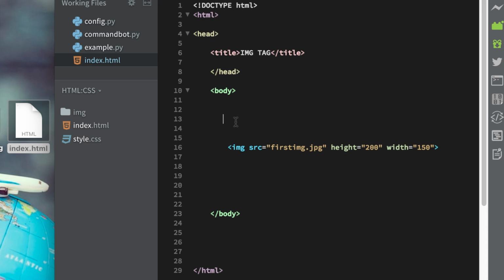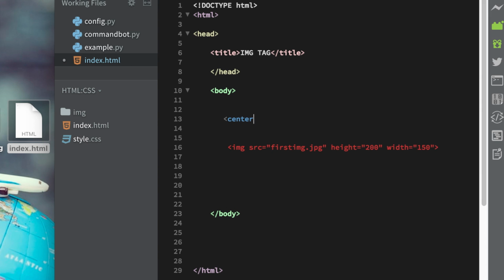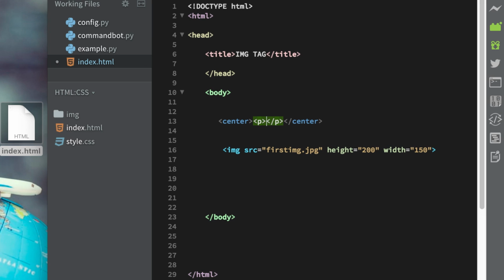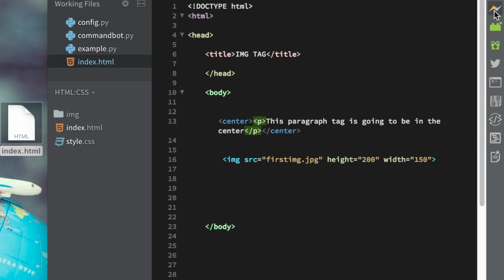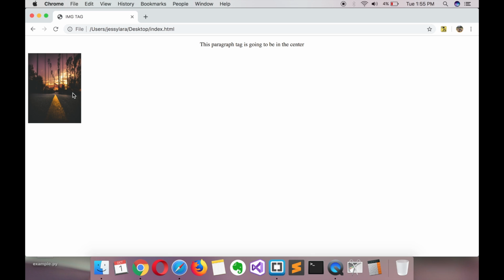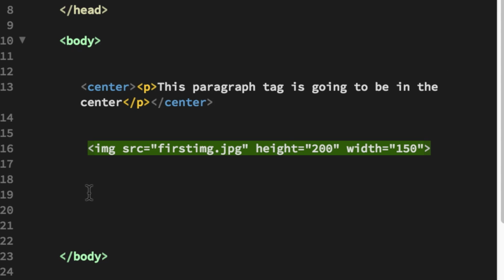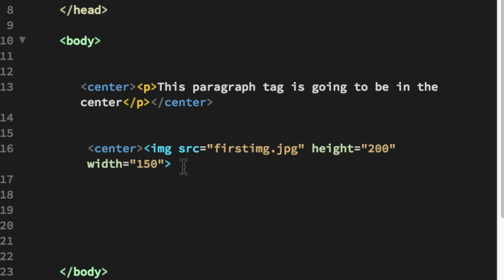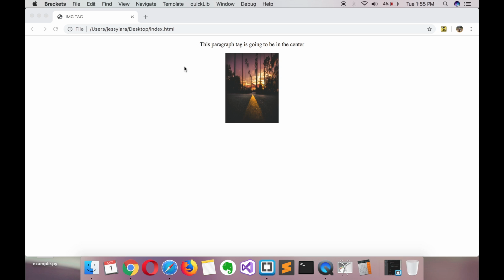How to Center in HTML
I am going to show you How to Center in HTML